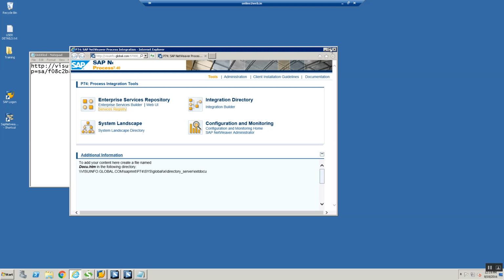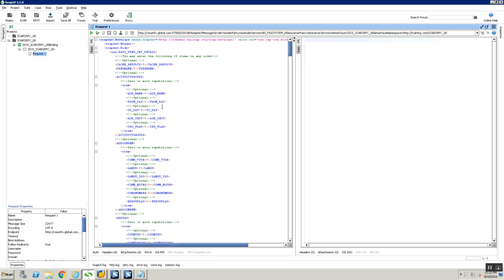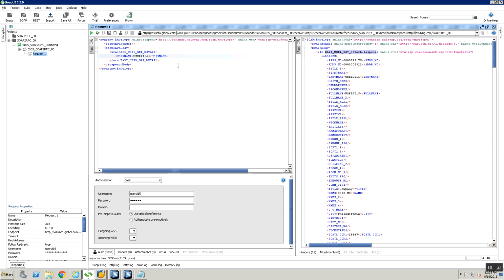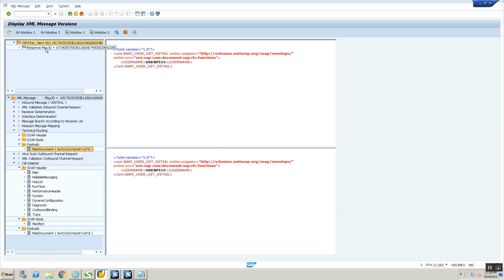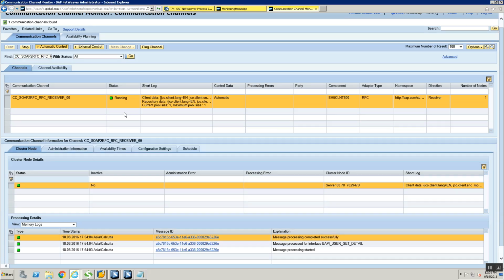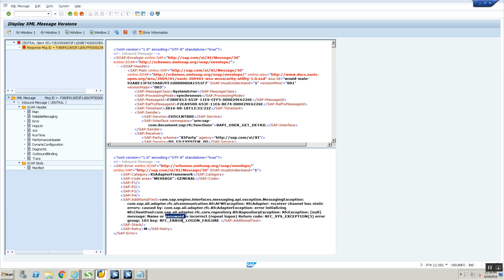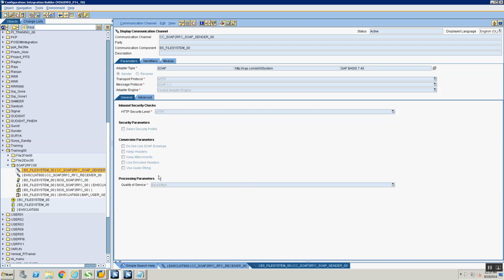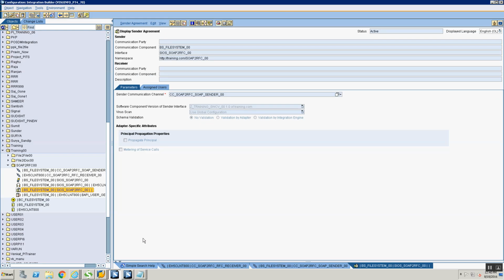Understanding SOAP and RFC in SAP: A Simplified Guide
SOAP to RFC is a standard SAP function module that exposes a function module as a web service via PI. The process involves the following steps:
Import the RFC: In ESR, import the remote function call (RFC).
Define a service interface: Define a service interface for SOAP, but don't define any data or message types. The goal is to expose the RFC's input and output parameters.
Use a receiver RFC adaptor: Use a receiver RFC adaptor and a sender SOAP adaptor to make a call using a web server or SOAP, then have PI call an SAP backend system as an RFC call.
Configure the RFC adaptor: Configure the RFC adaptor in a communication channel.
Establish a connection: Use sender and receiver agreements to establish a connection between the communication channel and the interface of the function module.
The sender RFC adaptor needs metadata for the RFC interface, such as the data type, to convert the call to the SAP PI Simple Object Access Protocol (SOAP) format. The RFC sender communication channel contains the configuration information for reaching the adaptor and the logon data for accessing the metadata.SAP Process Integration/Process Orchestration (PI/PO) is an integration platform that helps organisations combine systems, applications, and processes. It's based on the Service-Oriented Architecture (SOA) paradigm, which allows software applications to be designed as loosely-coupled services that can be reused and combined to create complex business processes.
SAP PI/PO offers a variety of capabilities, including:
Process automation: Graphical modelling tools to create executable process models
Business Process Management (BPM): Allows organisations to automate complex business processes
Business Rules Management (BRM): Allows organisations to define their own business rules.

SAP PI/PO (Process Integration/Process Orchestration) is a tool that allows you to integrate solutions. It makes it easy to synchronise data between different systems. Let's say you are using the SAP ERP system, and you wish to integrate with the CRM system.